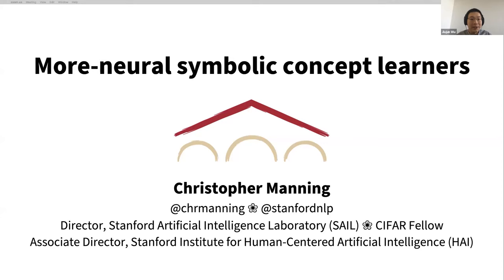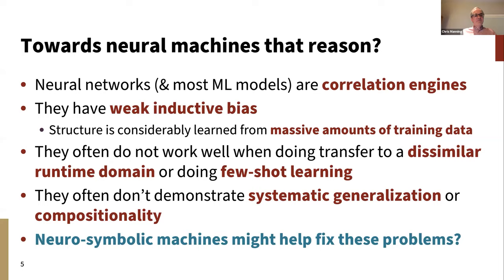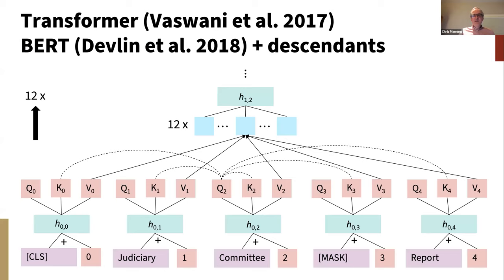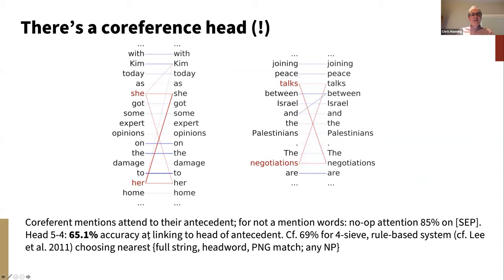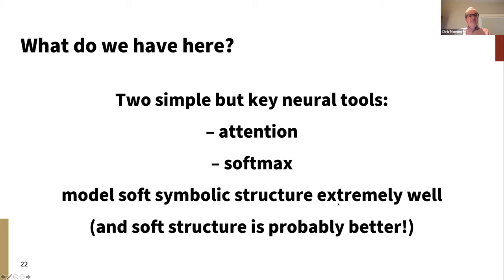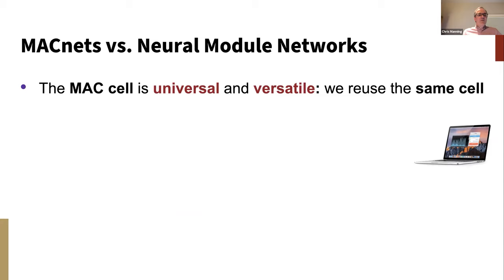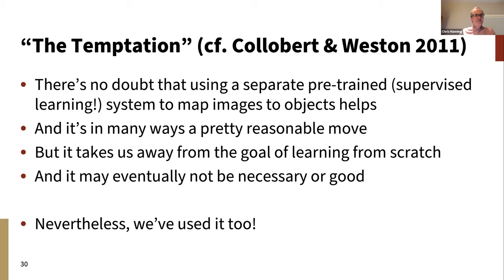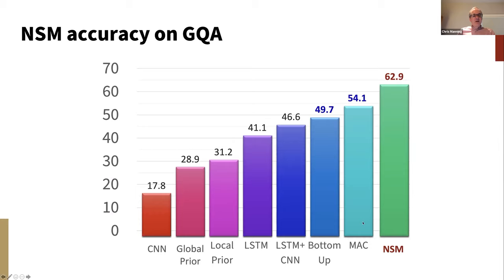More-Neural Symbolic Concept Learning | Christopher Manning